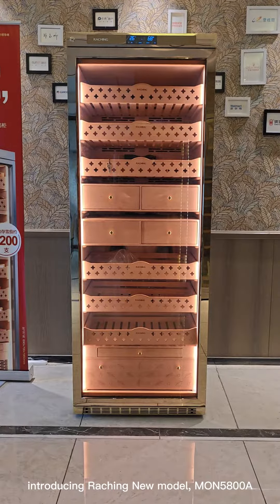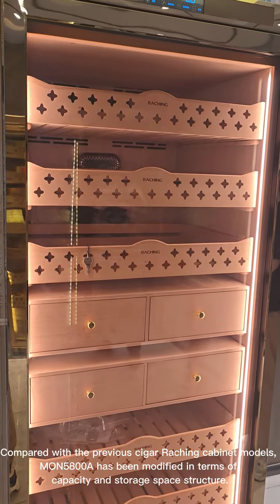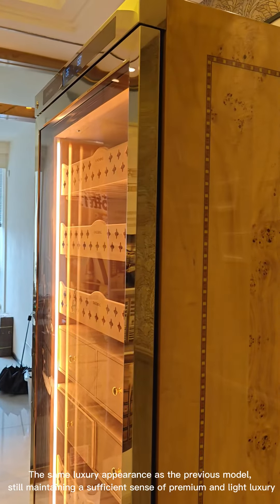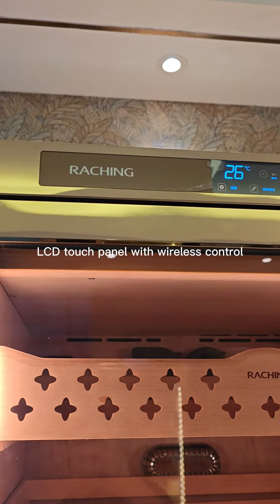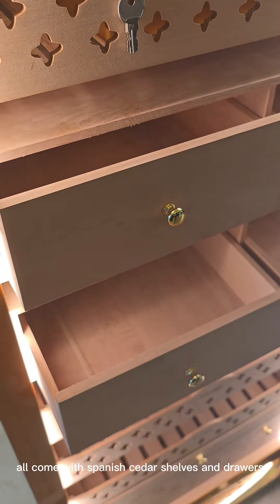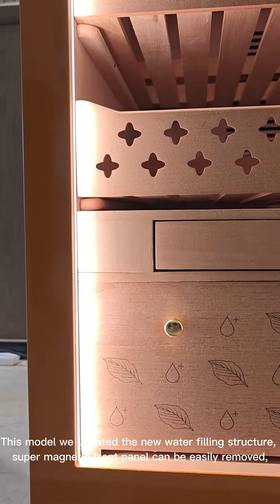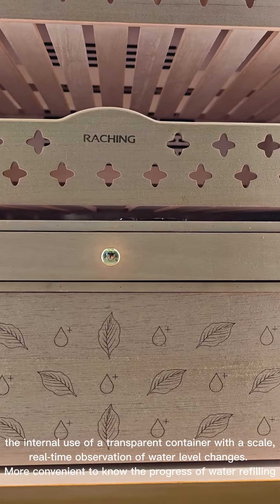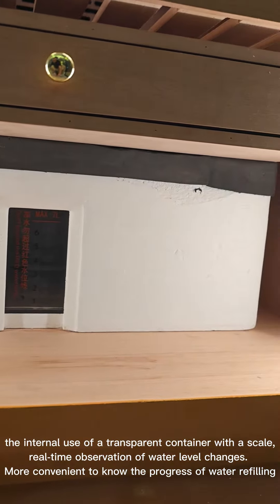MON5800A Raching New Arrival Electronic Cigar Humidor!